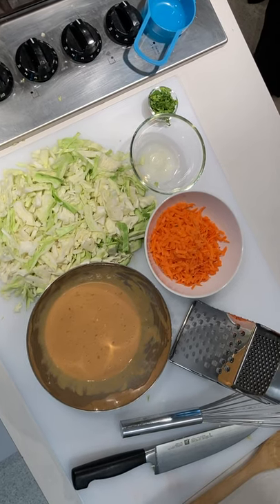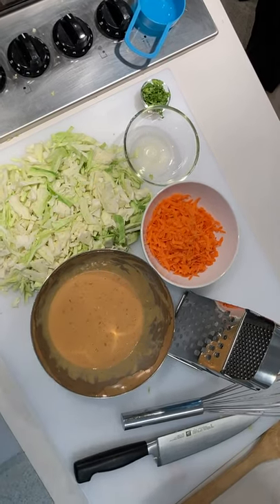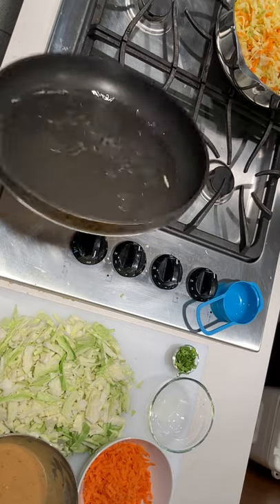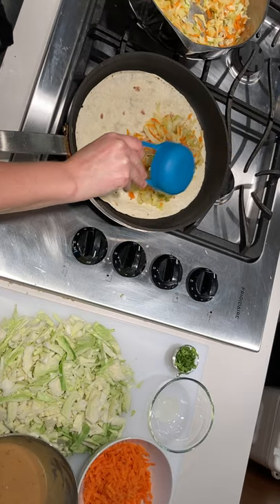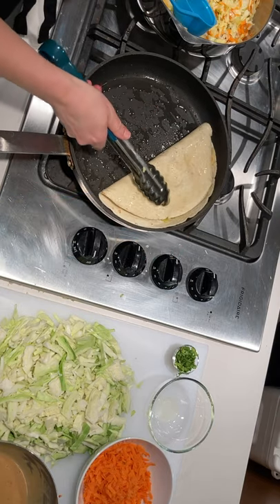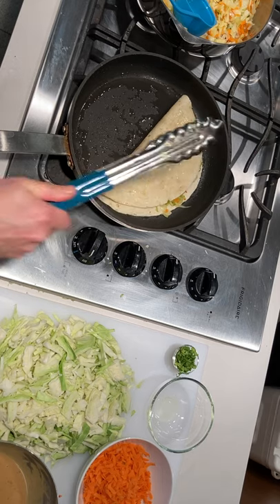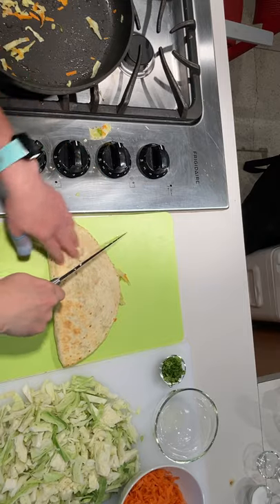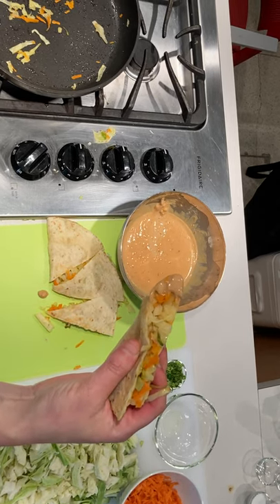Cabbage & Carrot Quesadillas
Combine these common ingredients in a unique way! This can make for a nutritious meal or snack and is a great recipe to involve kids in the kitchen.